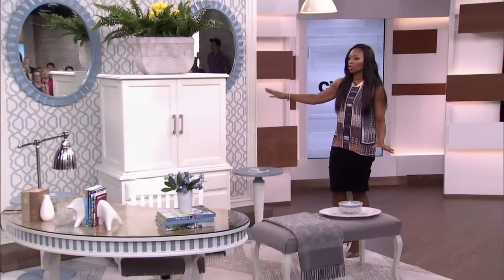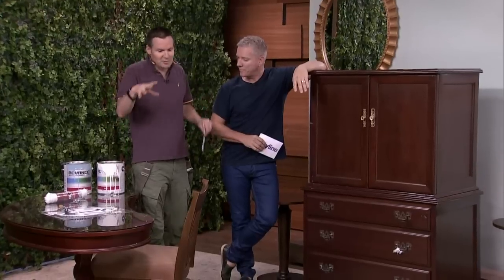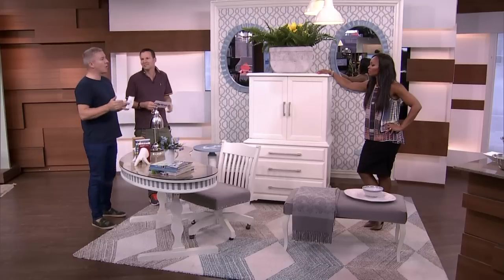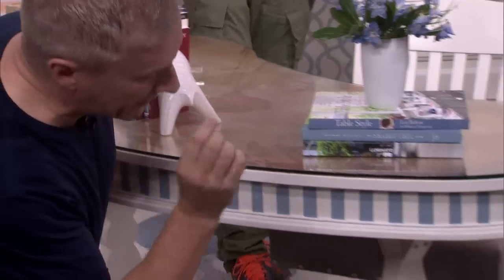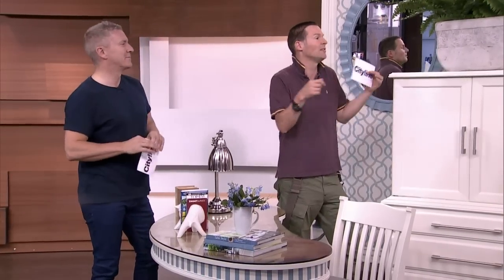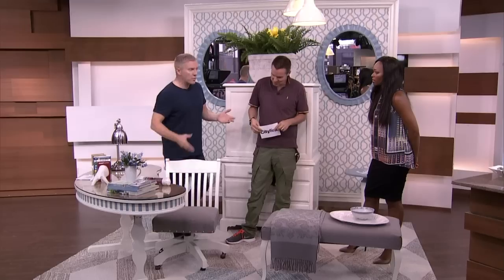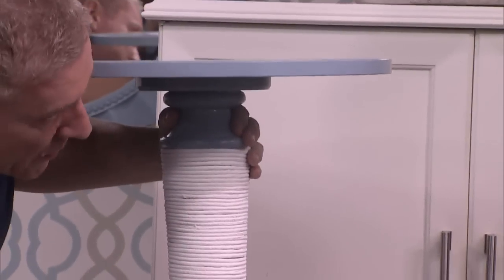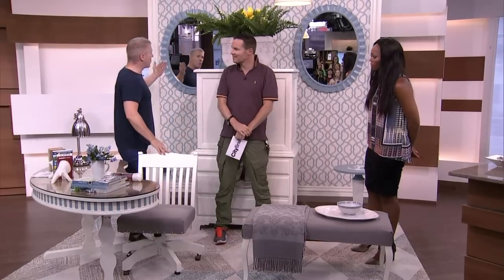Hotel furniture hell made heavenly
Colin and Justin teach us how to transform hotel furniture into a dreamy, stylish space with the right paint and modern detailing.